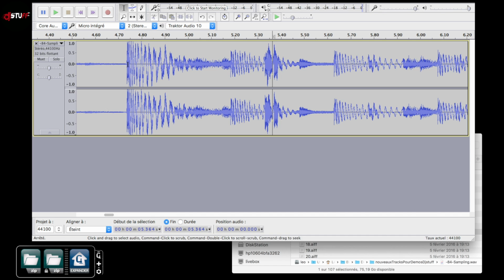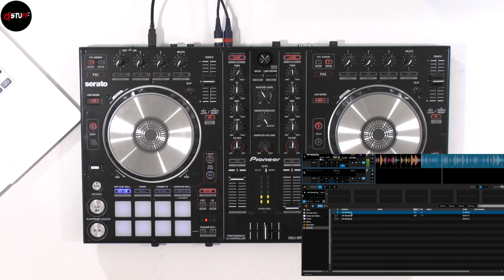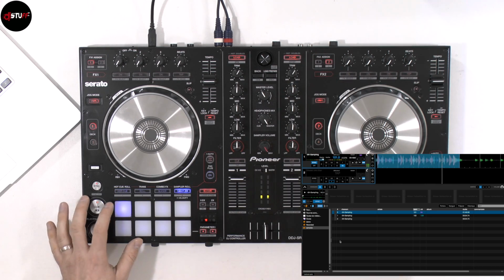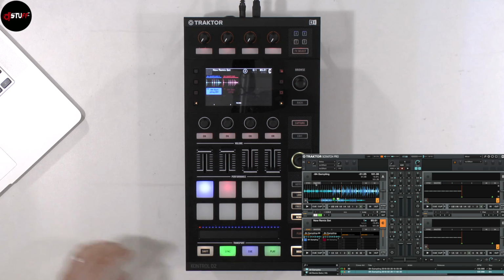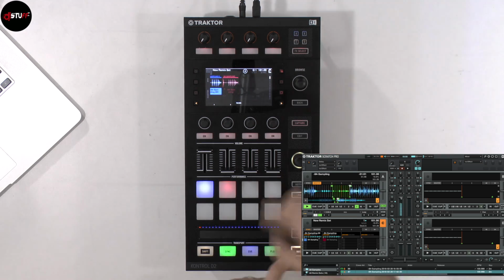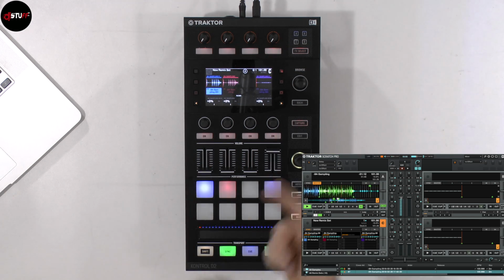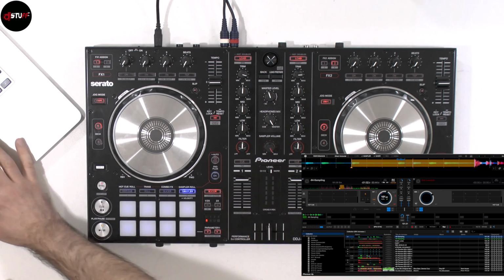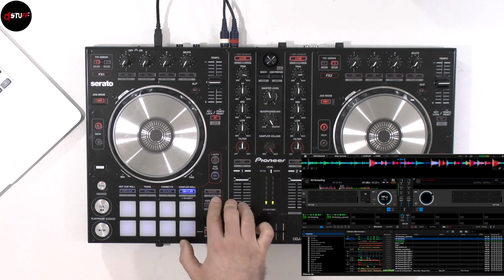Tips : The sampling / how to use it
Hello people !

Tips : The sampling / how to use it by DJSTUFF
Track : made on Native Instruments Maschine